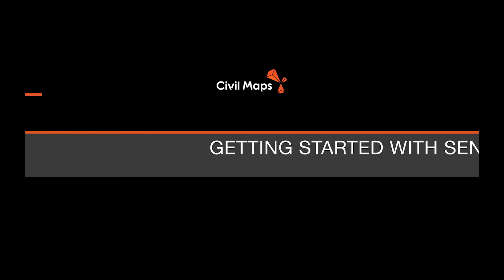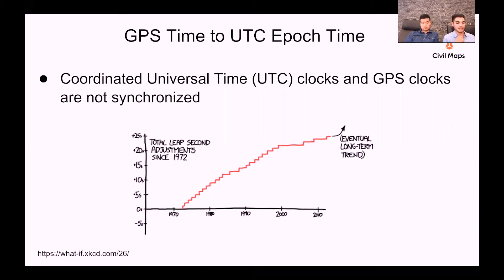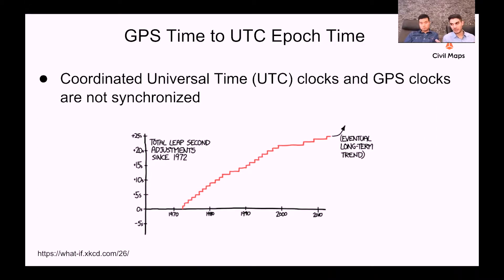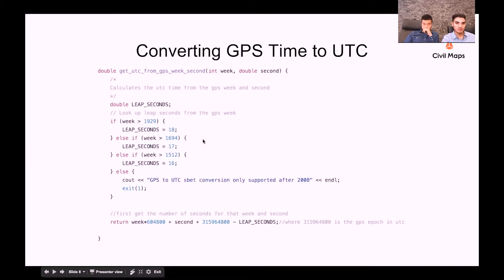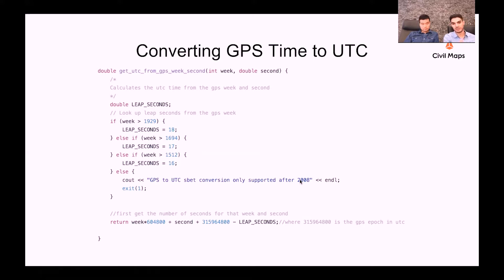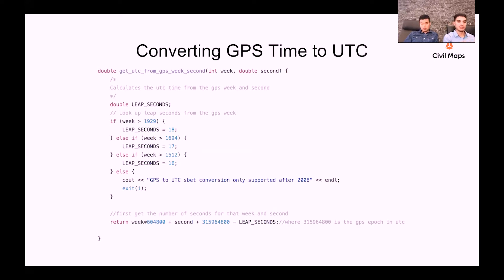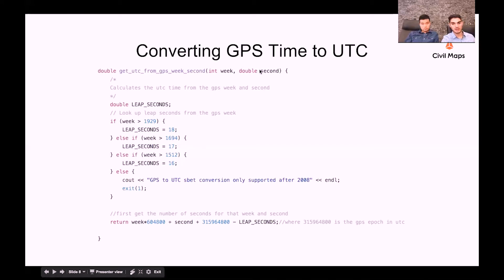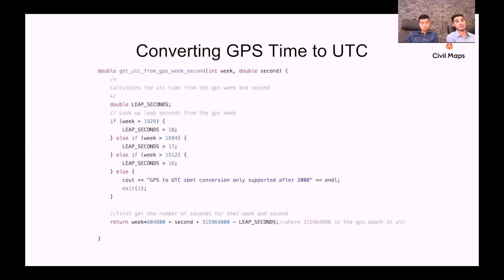02 Webinar II || GPS & IMU - GPS Time to UTC Epoch Time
As a key step to sensor fusion, data used collectively from sensors must be synchronous. For this discussion, we look at doing this with GPS and IMU data. When there is a need to look at that data with respect to the same exact instant in time, if it is synchronous, it then can be read as the same language. In this video, we look at converting GPS time to UTC (Coordinated Universal Time).

Hosts:
- Jian Wu, Researcher, Civil Maps
- David Bulnes, Technical Program Manager, Civil Maps
 "Getting Started with Sensor Data – Part 2" took place on May 9, 2017, as part of a free, 4-part series.